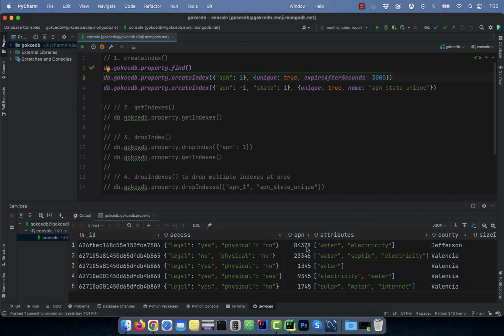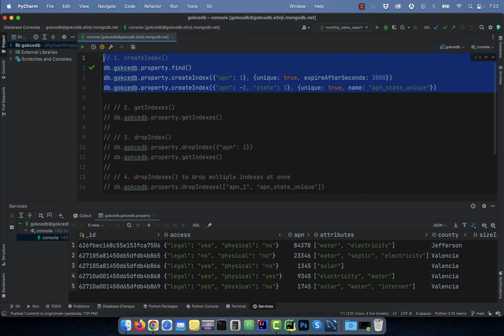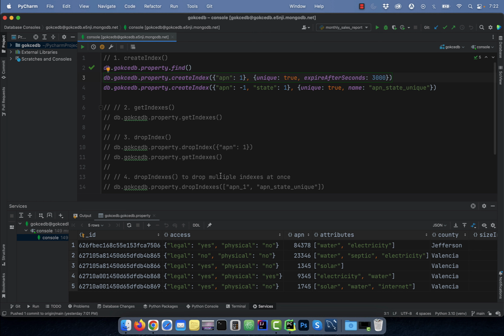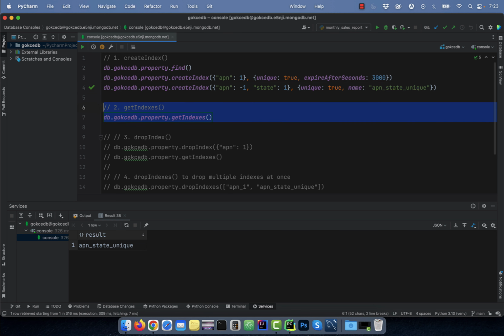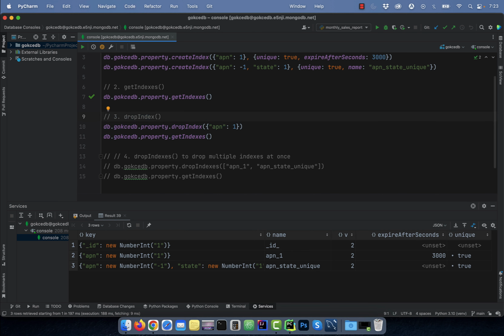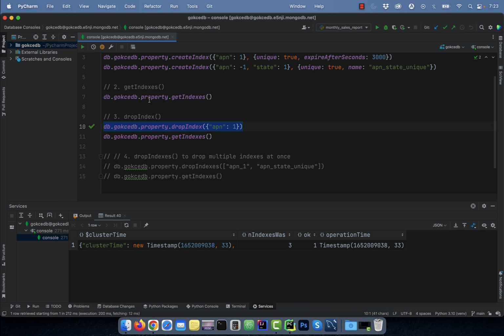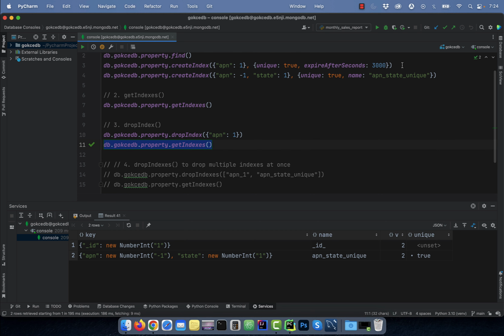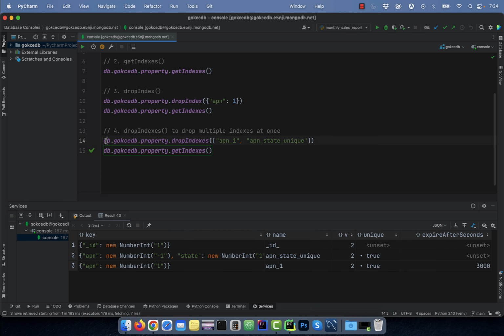Create Index In MongoDB: 4 Things You (1 Min) Need To Know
In this tutorial, you'll learn how to create an index in the MongoDB database.

Video Transcript:
Hi guys, this is Abhi from Gokcedb. In this video, you're going to learn four things about creating indexes in the MongoDB database. Number one, use the create index method to create an index on a single field.

On line three, I'm creating an index on the APN field and I'm setting the unique option to true and expire after seconds three thousand. You can also use create index method to create a compound index which means creating an index on multiple fields. On line four, I'm creating a compound index on the APN in the state field.

Note 1 indicates the sort order of descending and one indicates the sort order of ascending. I'm also setting a custom name for this compound index APN underscores state underscore unique. Number two, use the get indexes method to return a list of all the indexes.

Number three, you can use the drop index method to drop a single index. We can verify that the index on the APN field was dropped by using the get indexes method. I'm going to recreate the index on the APN field before moving to the next pointer.

Last but not the least number four. Use the drop indexes method to drop multiple indexes at once. On line 14, I'm passing the name of two indexes I want to drop in an array to the drop indexes method.

// 1. createIndex()
db.gokcedb.property.find()
db.gokcedb.property.createIndex({"apn": 1}, {unique: true, expireAfterSeconds: 3000})
db.gokcedb.property.createIndex({"apn": -1, "state": 1}, {unique: true, name: "apn_state_unique"})

// 2. getIndexes()
db.gokcedb.property.getIndexes()

// 3. dropIndex()
db.gokcedb.property.dropIndex({"apn": 1})
db.gokcedb.property.getIndexes()

// 4. dropIndexes() to drop multiple indexes at once
db.gokcedb.property.dropIndexes(["apn_1", "apn_state_unique"])
db.gokcedb.property.getIndexes()